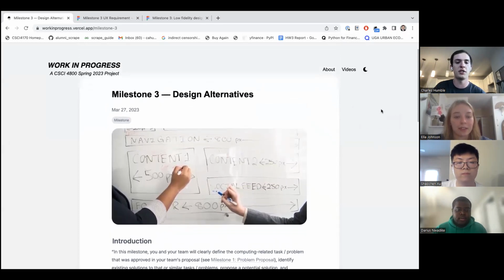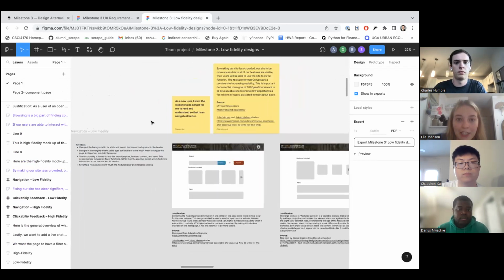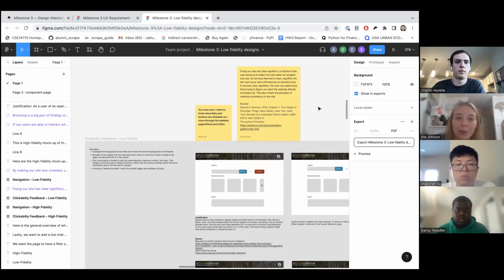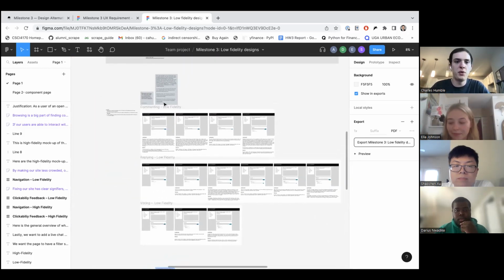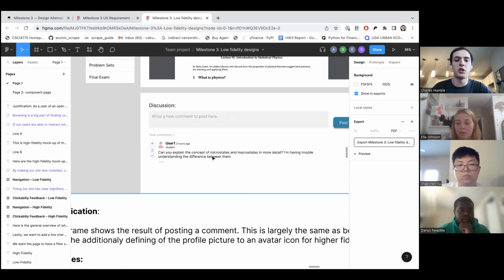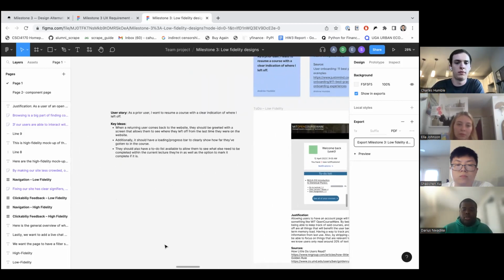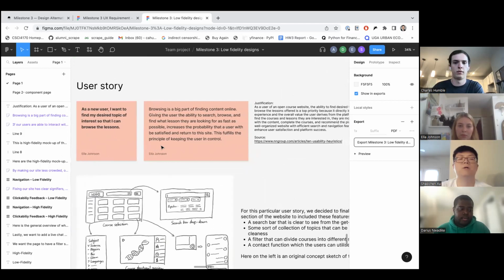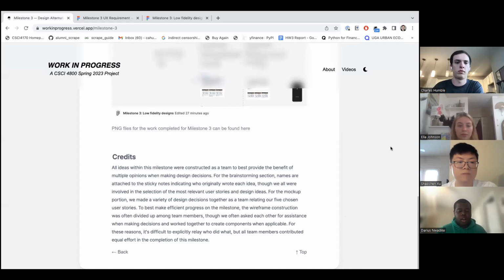Work In Progress Group's CSCI 4800 Milestone 3 Demo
Demo video showing progress made for Milestone 3 of the CSCI 4800 Human Computer Interaction semester project.

Our team website can be found here: workinprogress.vercel.app